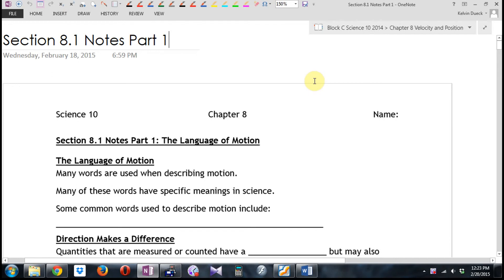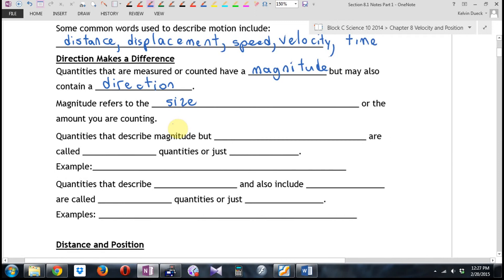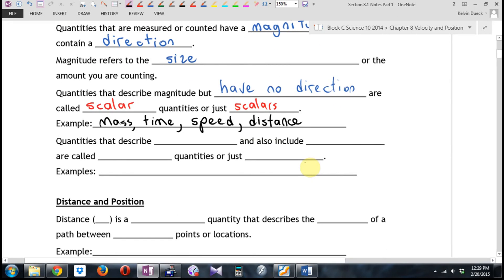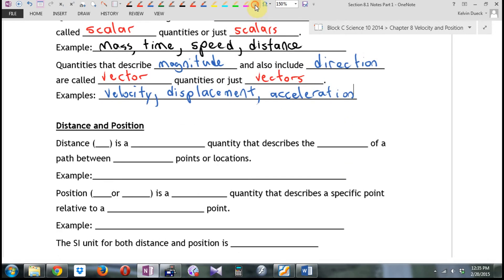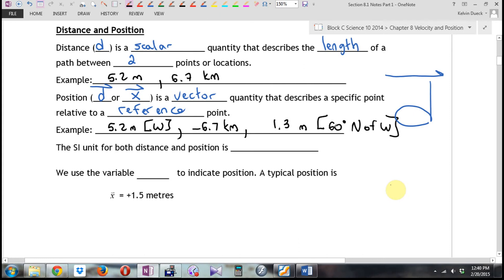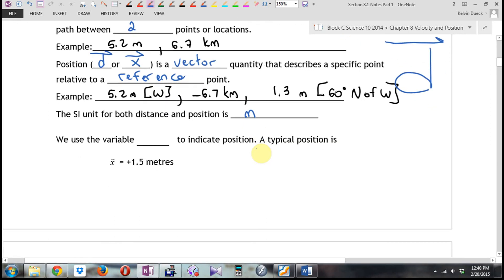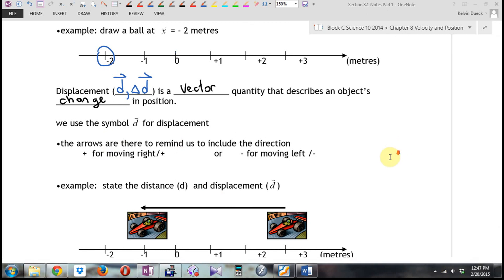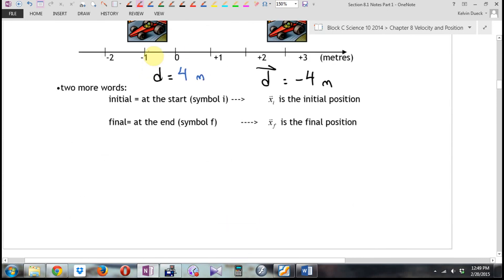Science 10 Section 8.1 Part 1